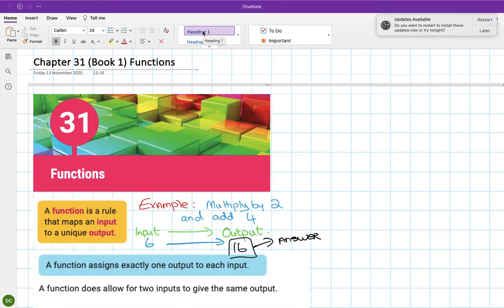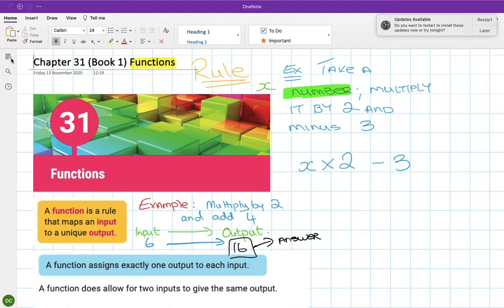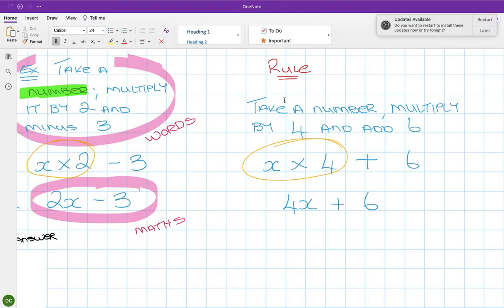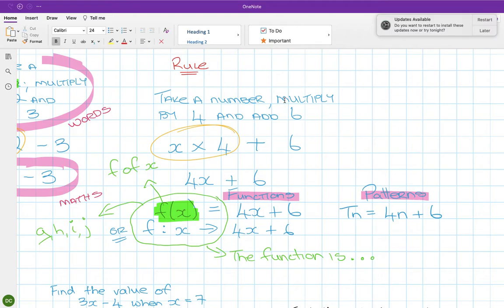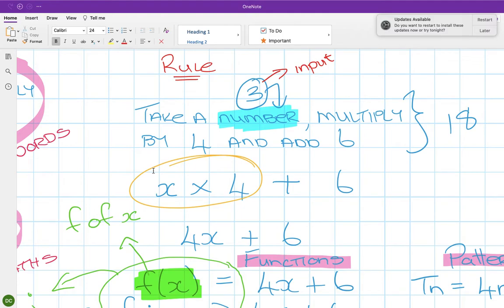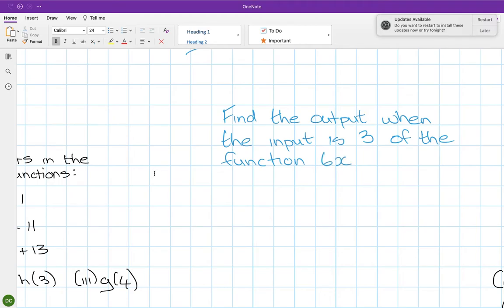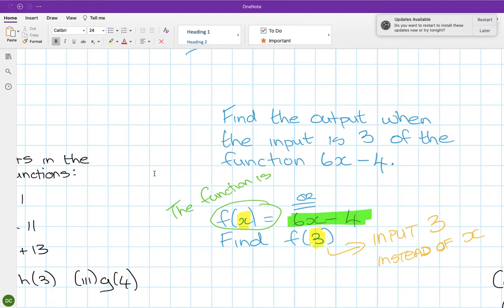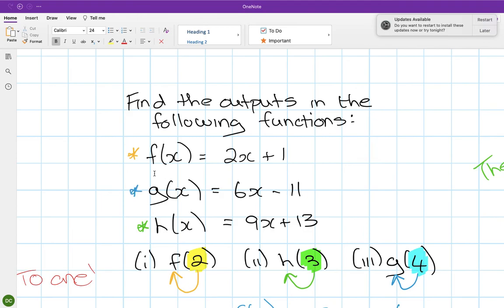Introduction to functions